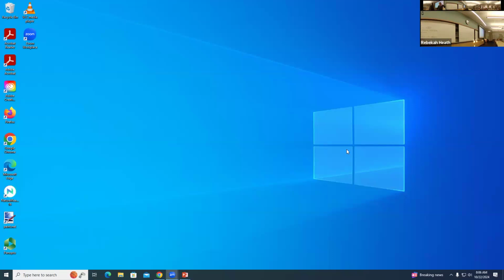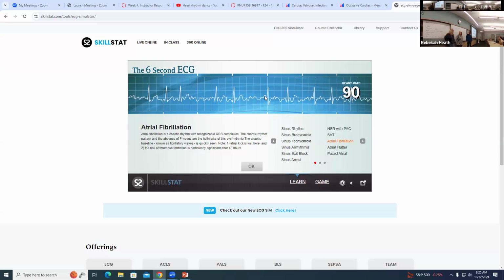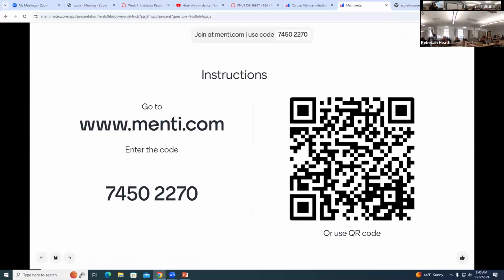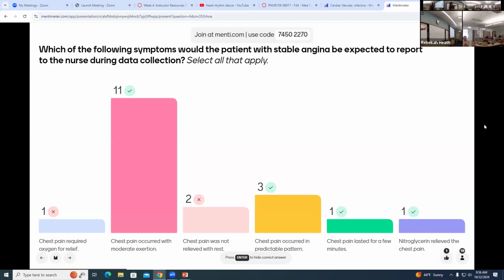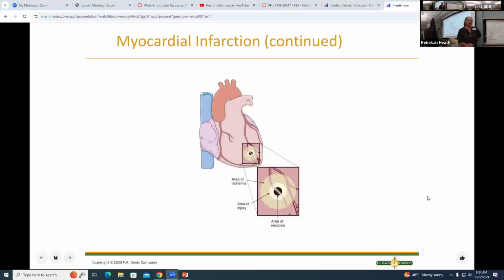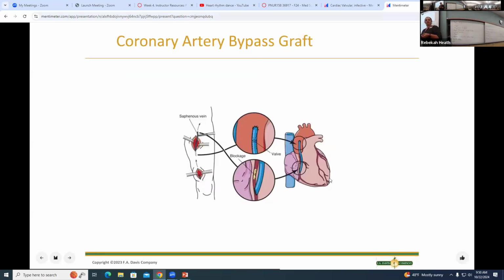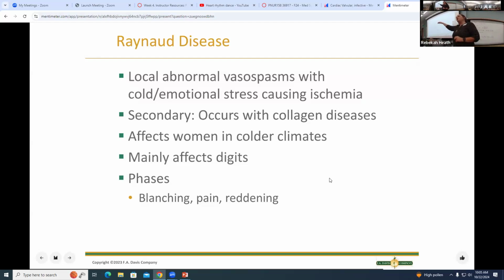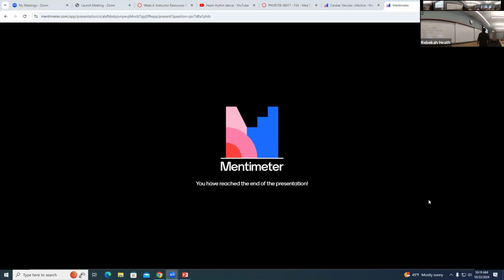MedSurg2 Vascular Valvular Fall 24